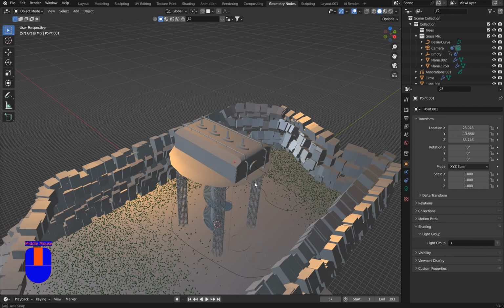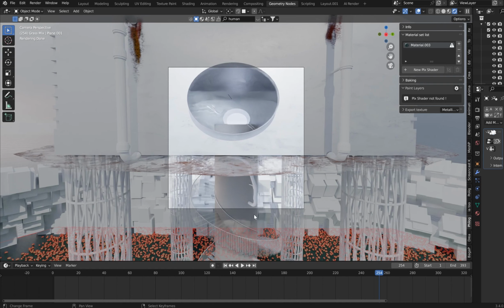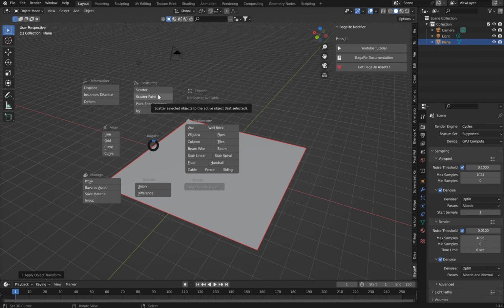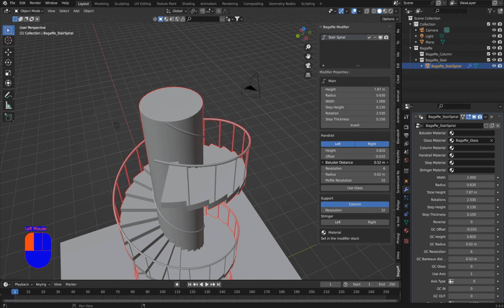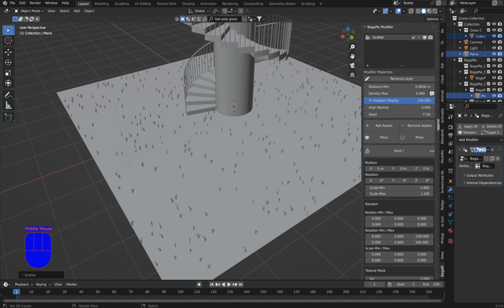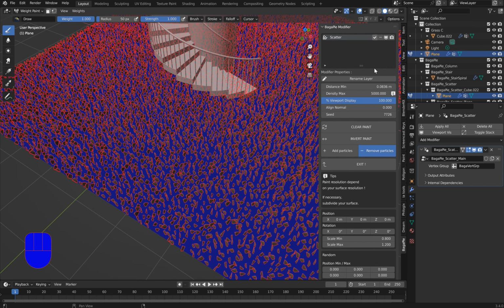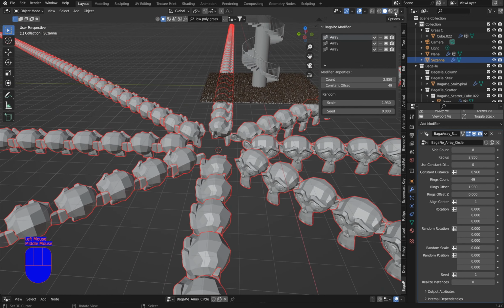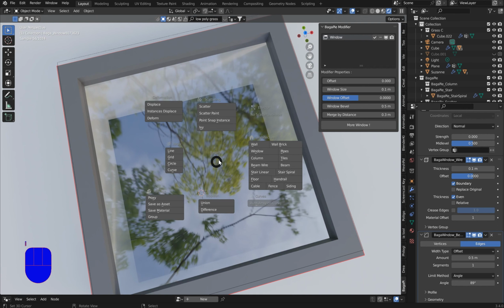Free Blender addon that will change your life!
Bagapie is that addon we have all been waiting for. Literally, do almost anything with it. Come check it out and enjoy. Proverbs 16:3

I will do lives soon as I am able when this channel grows and I will do environment build-outs.

Mentioned link(s)
Blender-Launcher!

2 Timothy 3:16-17
IA Scatter is a must-have!